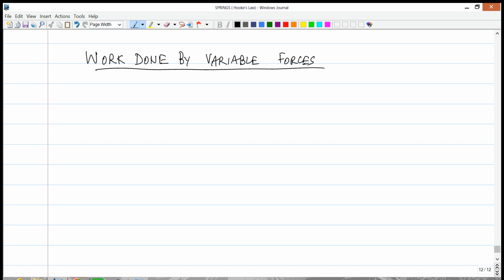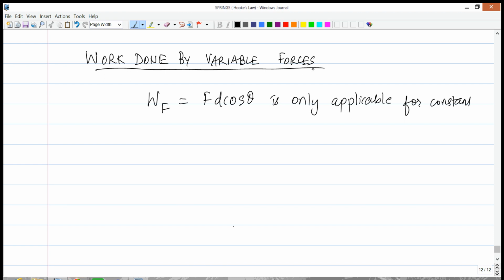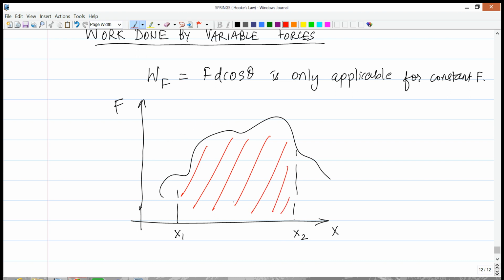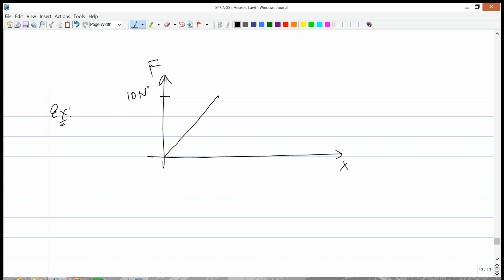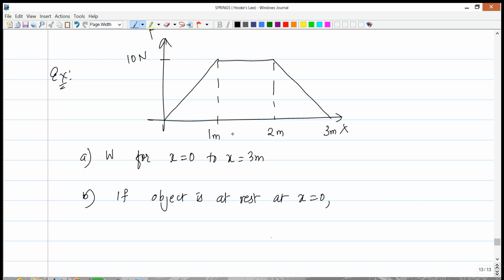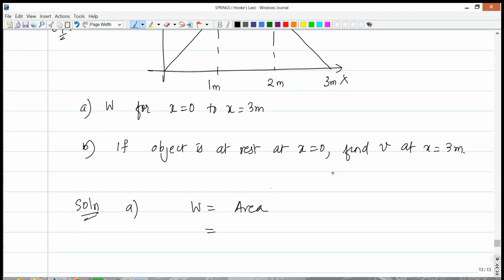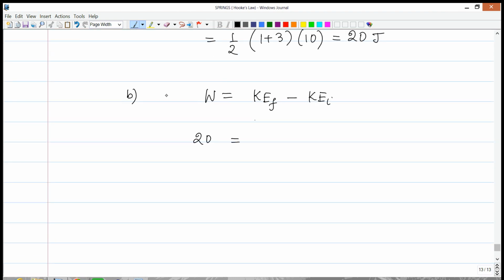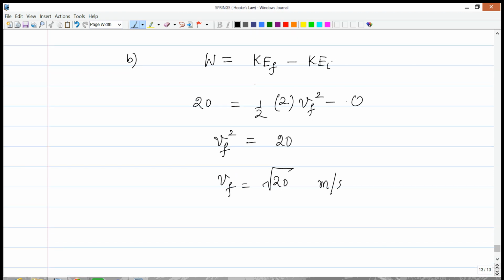Work and Energy - 25 - Work done by variable forces